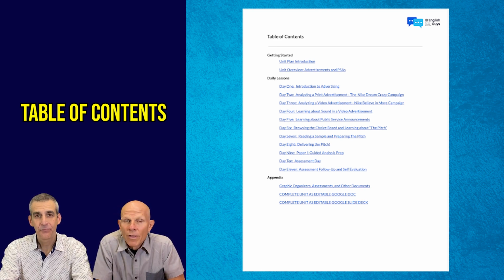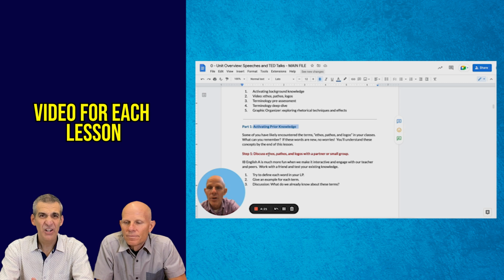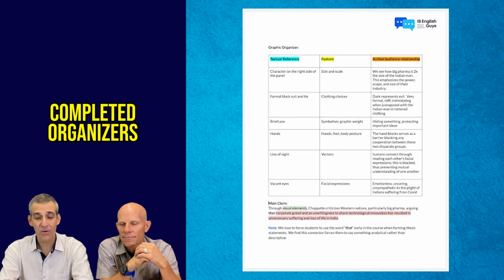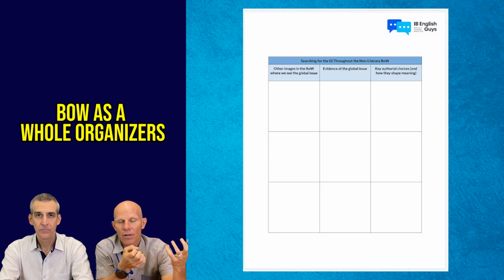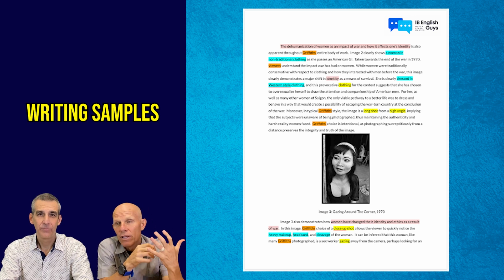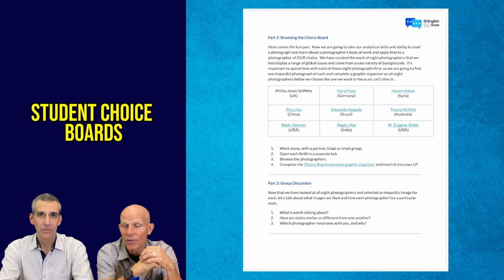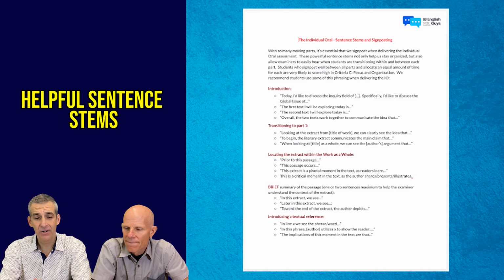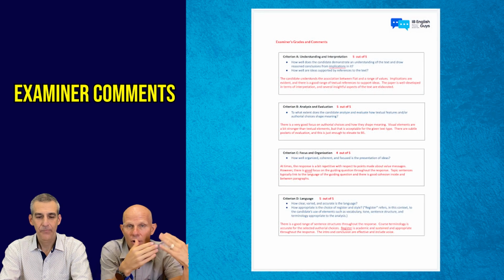IB English A: Lang/Lit - Complete Units of Study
This video shows what's inside our non-literary units.  These resources are great for teachers, tutors, and students.